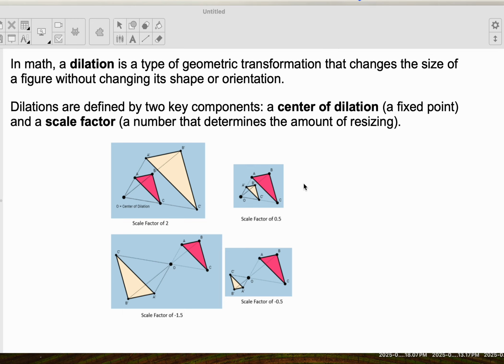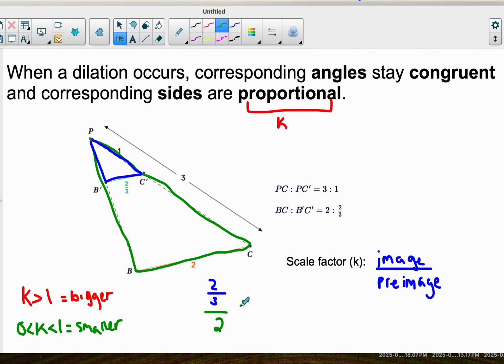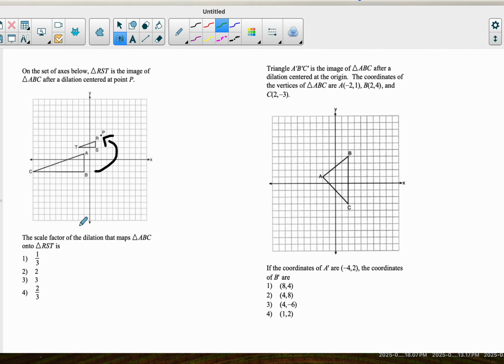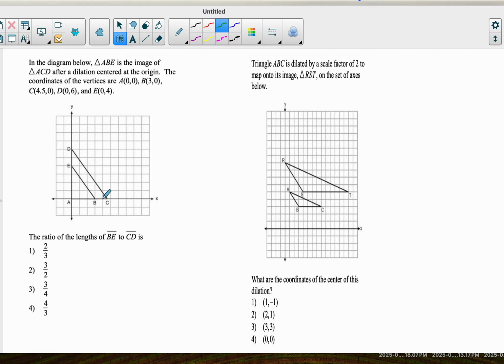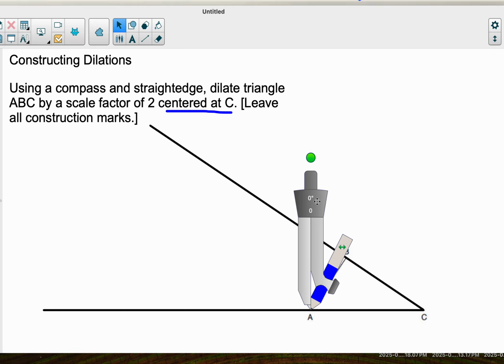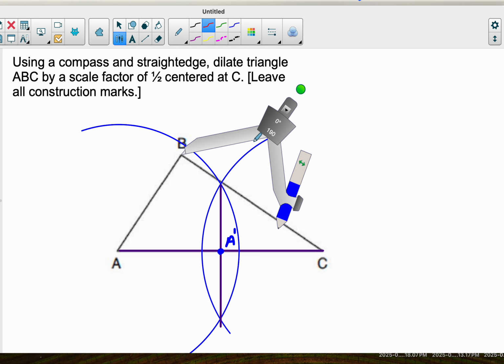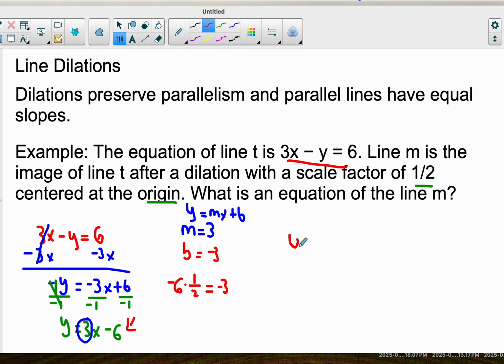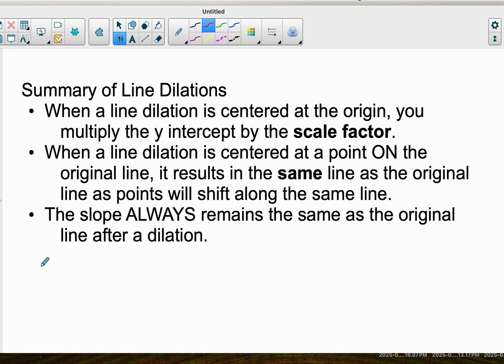Dilations (Including Constructions & Line Dilations)